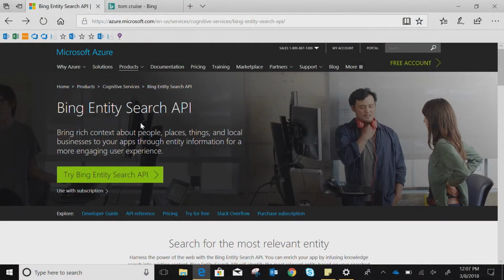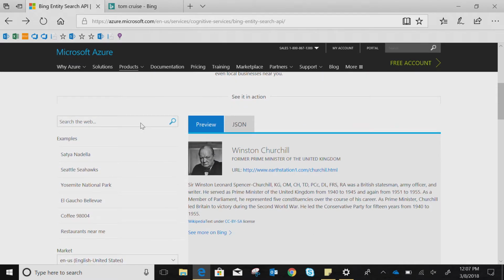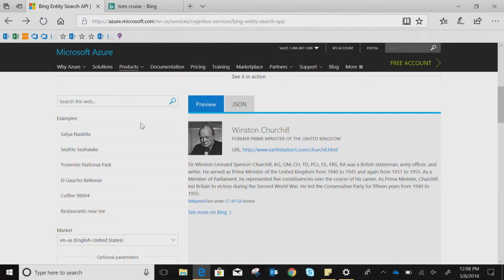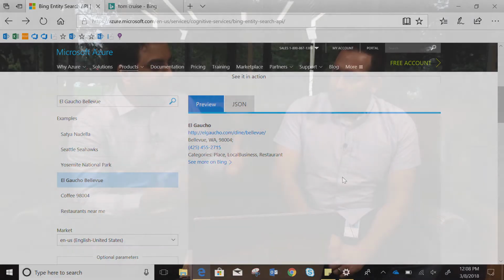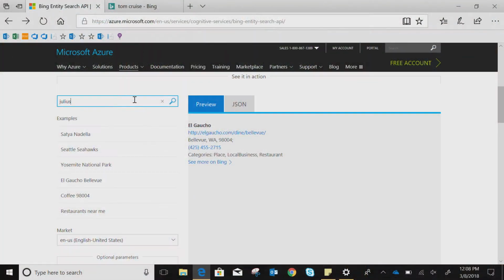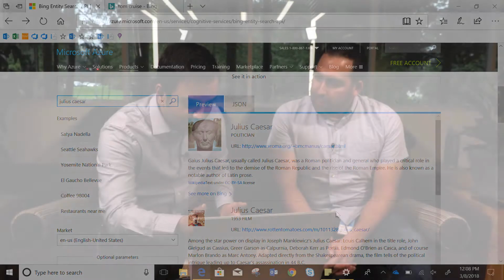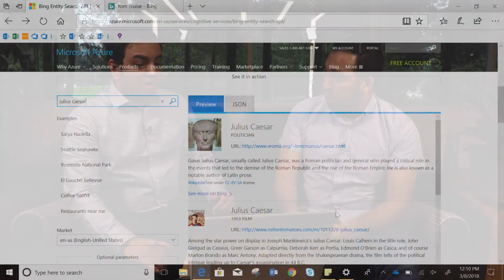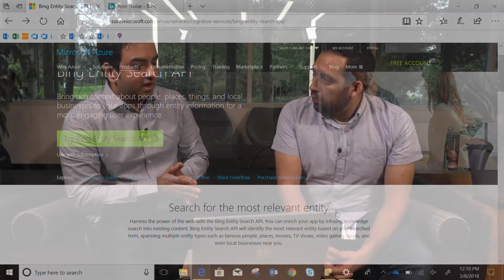Bing Entity Search API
Bing Entity Search API will identify the most relevant entity based on your search term, spanning multiple entity types such as famous people, places, movies, TV shows, video games, books, and even local businesses near you. Enrich your application by infusing contextual information and keep users engaged with your applications.